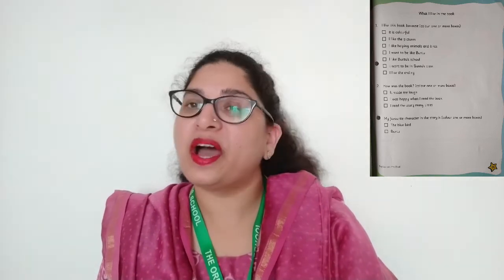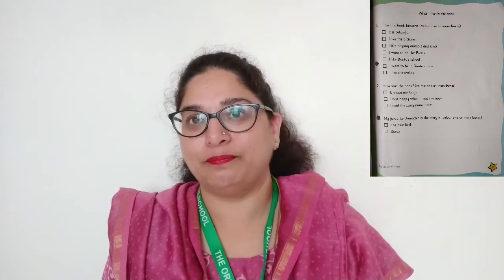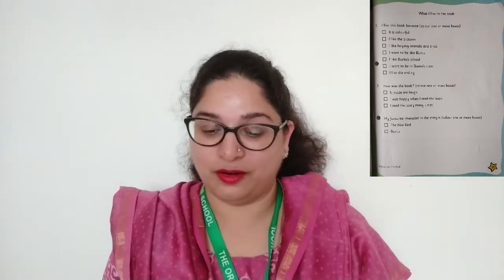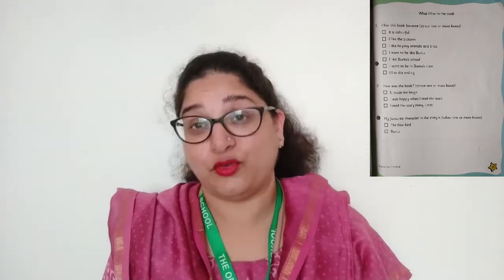The Orbis School - English - Jr KG - ST 7 Book Review